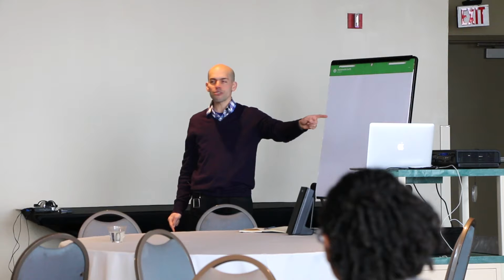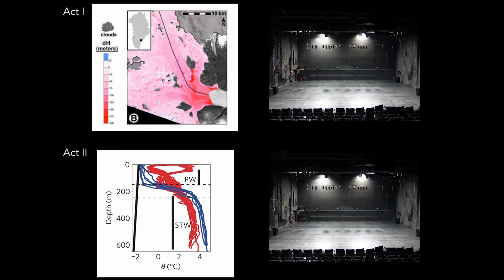Storytelling Part 1 Clip 4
Video clip accompanying "The Art of Storytelling" piece on the Polar-ICE